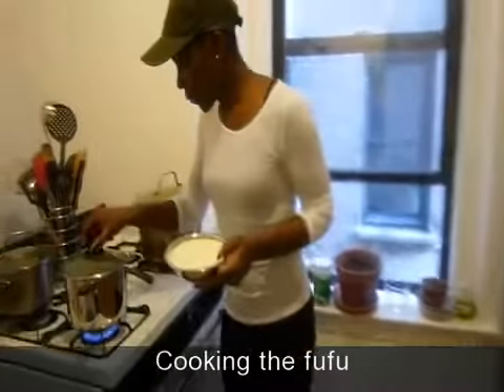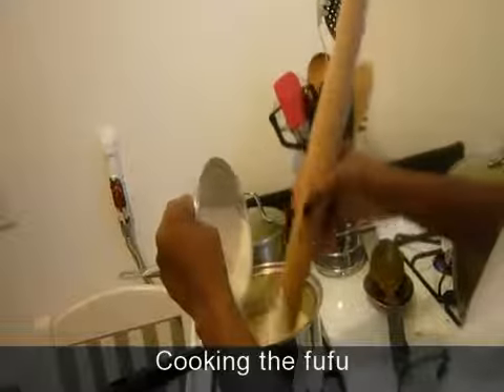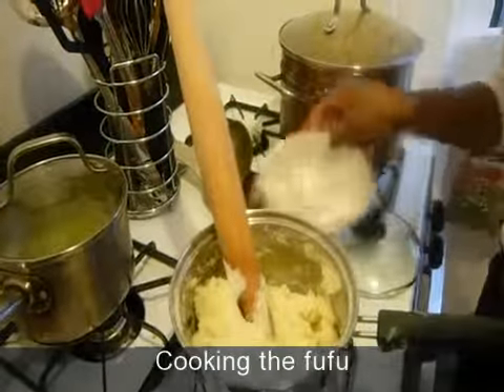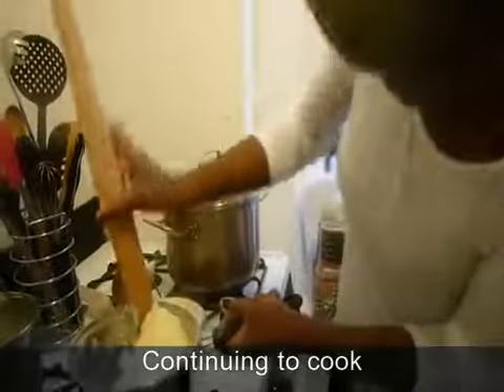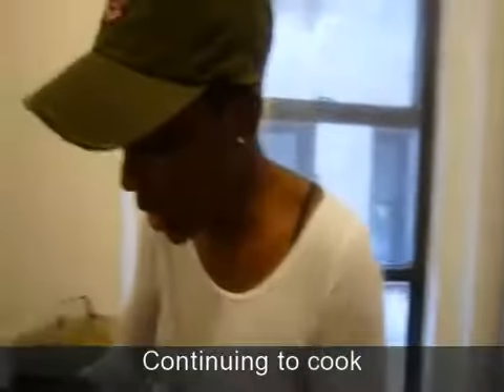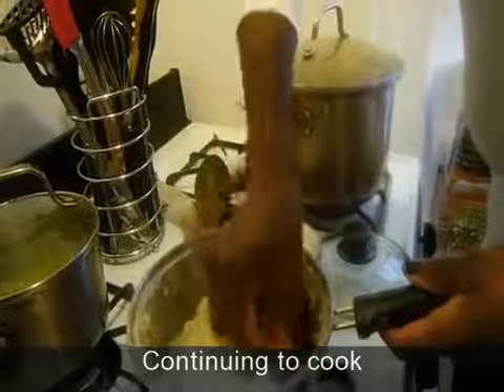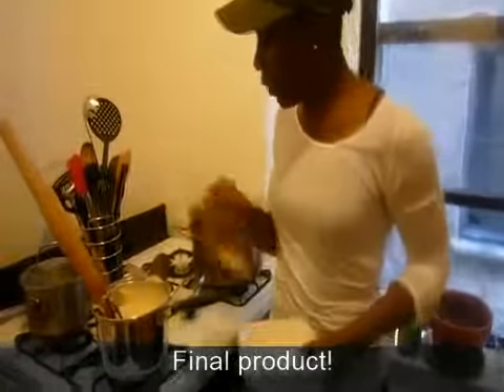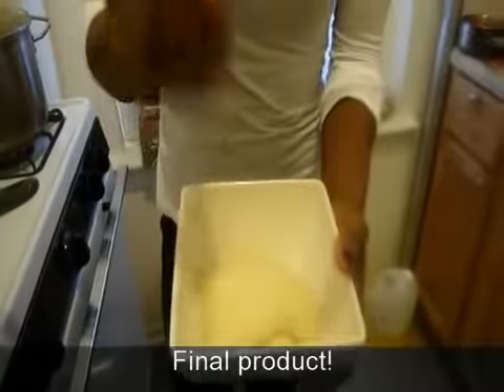How to cook fufu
My Nigerian friend Yemisi teaches me how to cook fufu.

Find the written directions at "African Recipes: How to Cook Fufu"